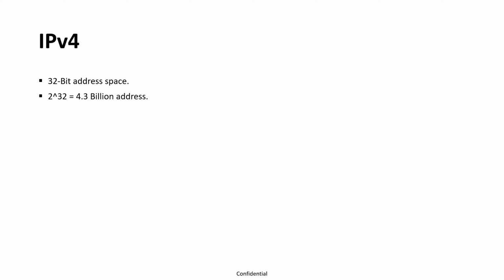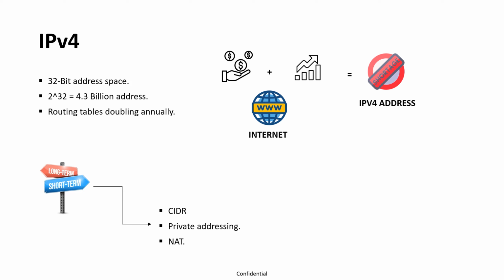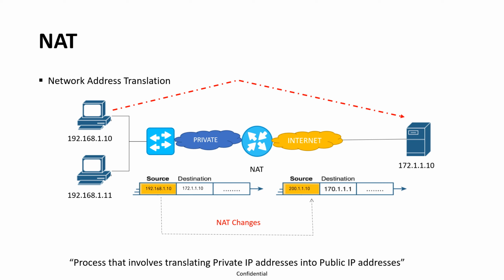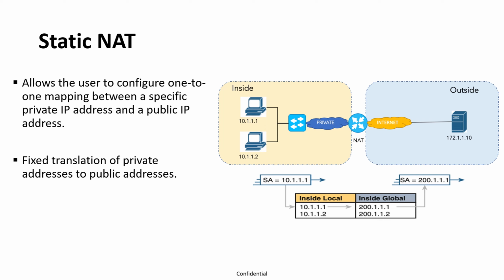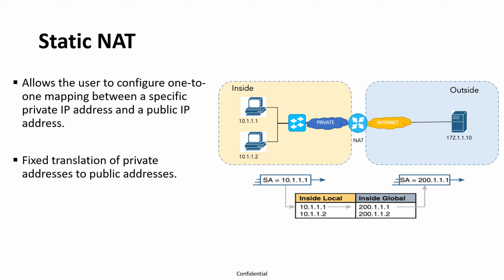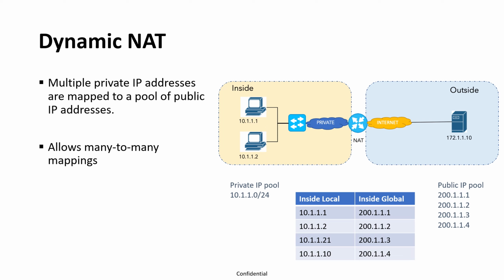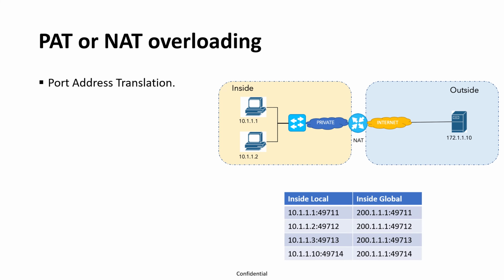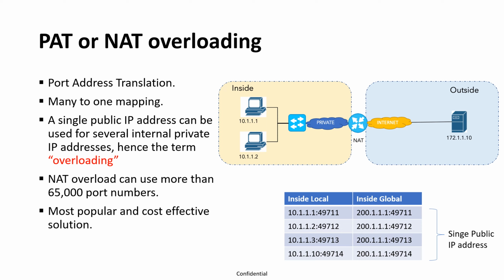4 1 NAT Concepts | CCNA 200-301